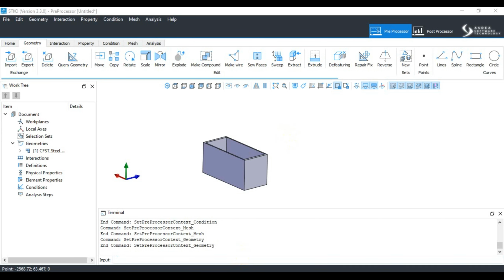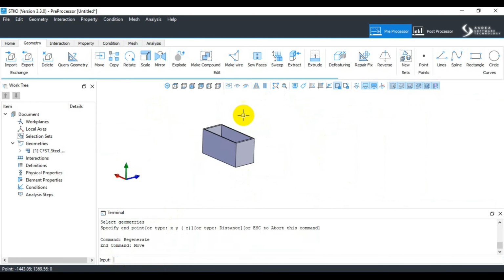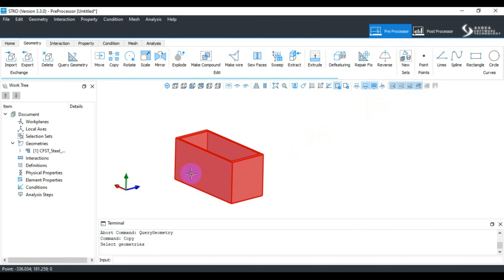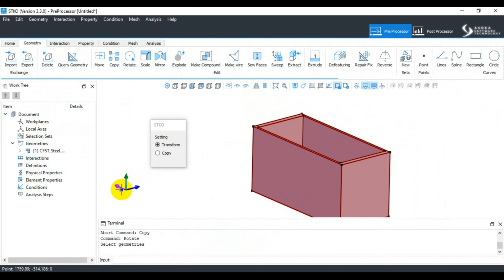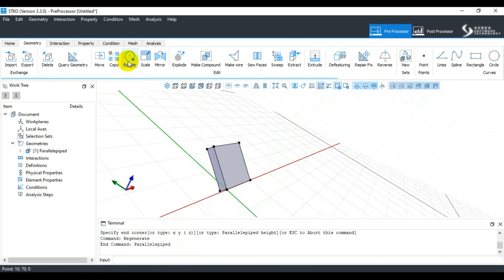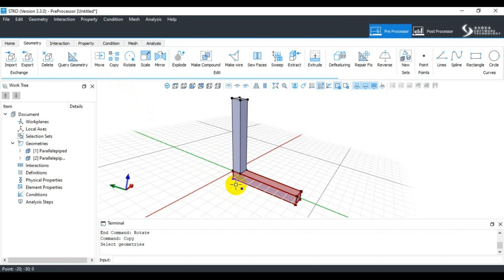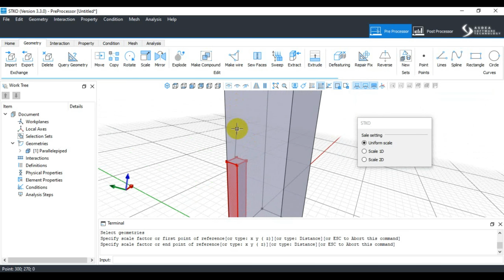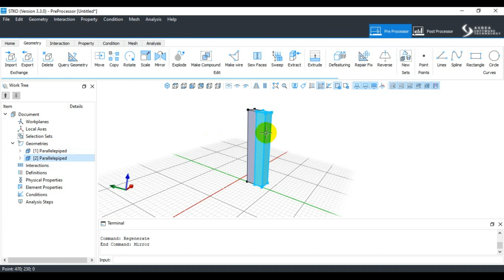Lecture 7 | Geometry Category in STKO